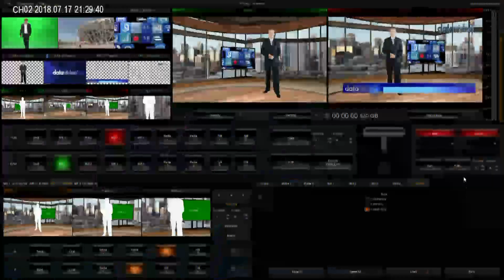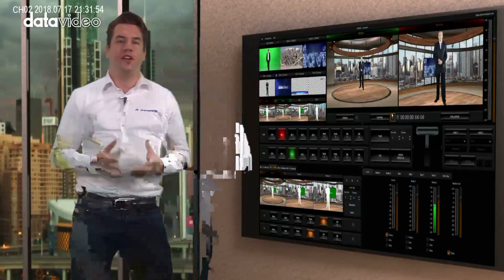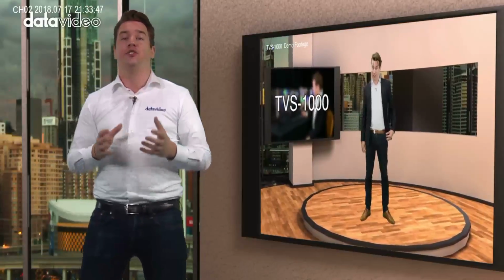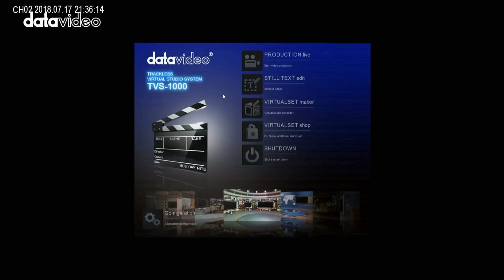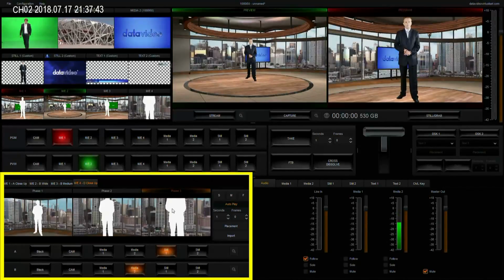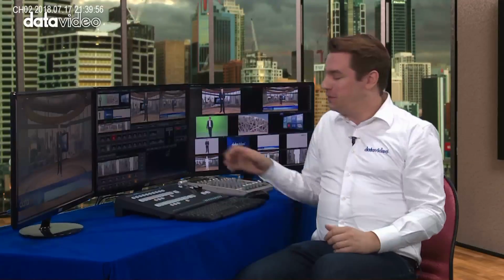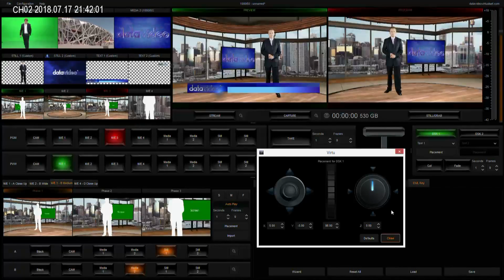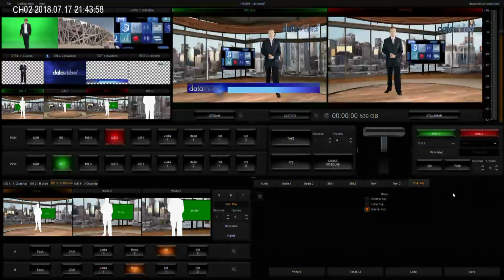Vineeth Ev Live Stream